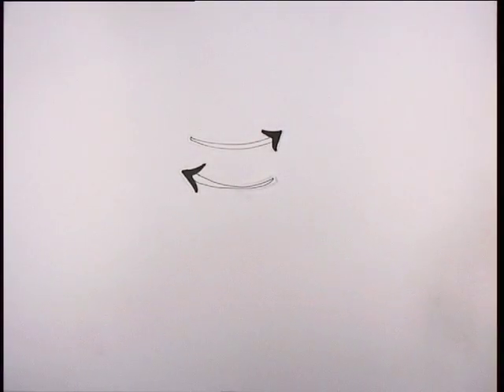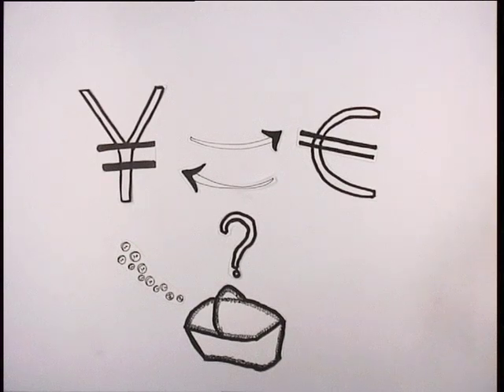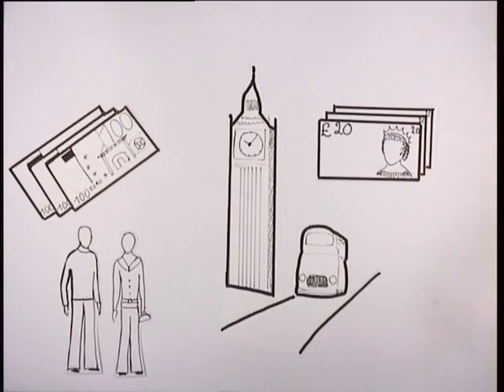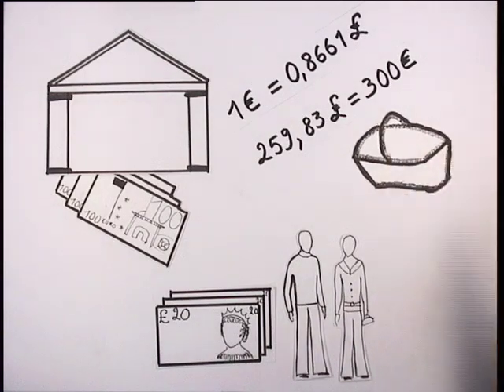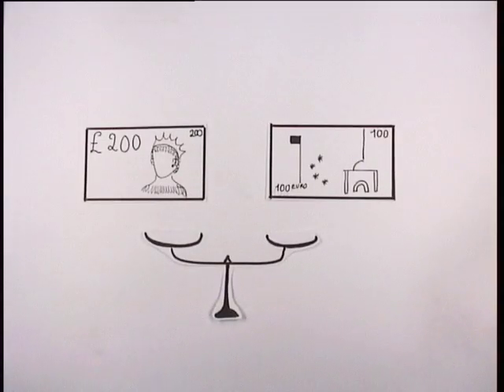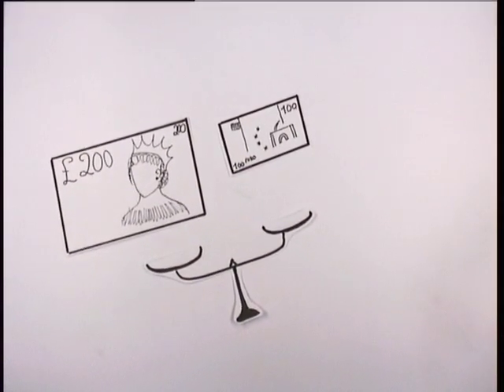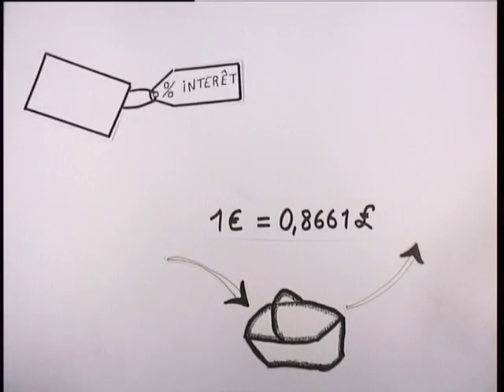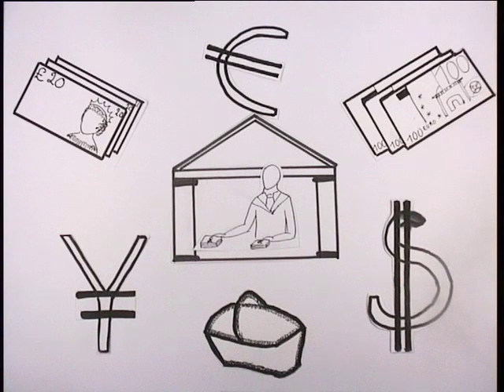The foreign exchange market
Common Craft about The Foreign Exchange Market - Realized by Fabienne Deville (Assistant Professor in Finance) with the help of the NTE team, HEC-ULg - Voice by David Homburg